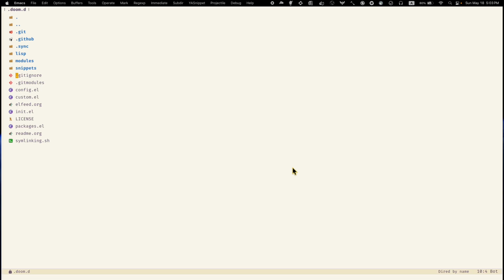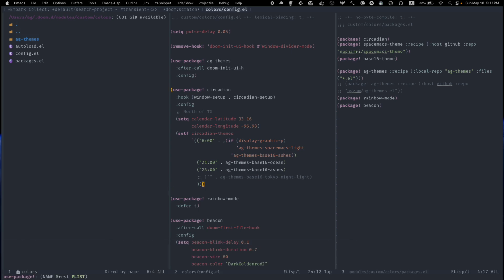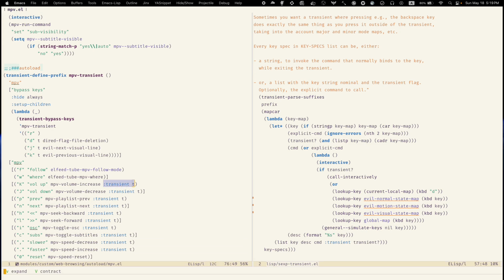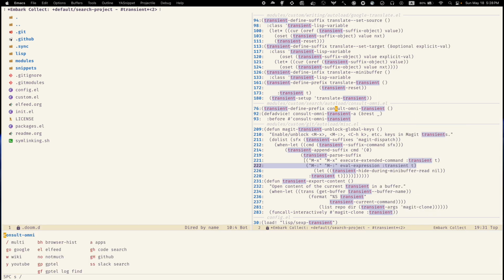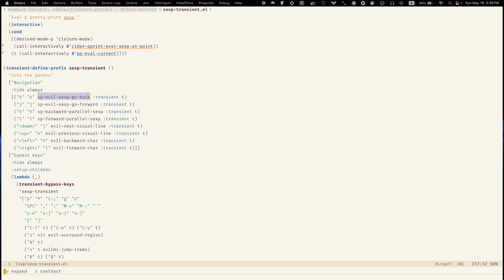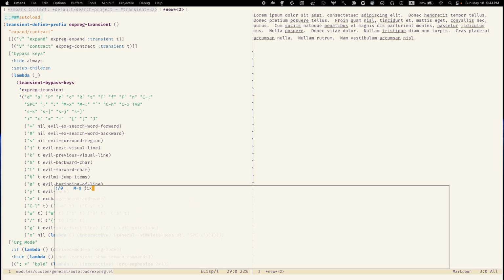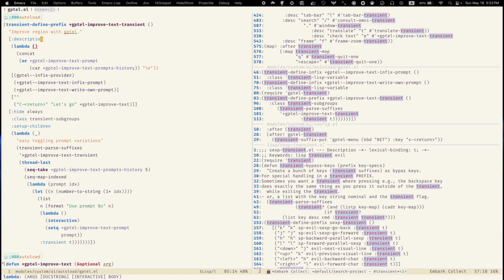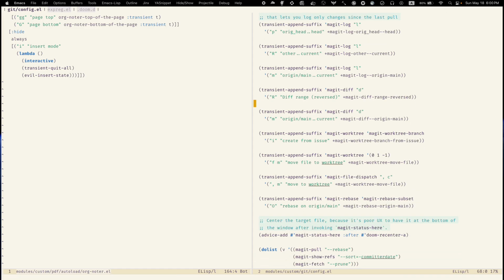Emacs' Transient.el — a bunch of practical examples.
I'd like to show some practical examples of how I use Transients in my config for ideas and inspiration.

1:20 What the heck is Transient?
2:15
3:27 posframe
4:30 embark
5:06 gptel
6:05 frame zoom transient
6:57 cycle themes -
11:00 mpv
7:21 translate
23:05 consult-omni
25:35 sexp-transient
39:43 expreg-transient
47:24 gptel-improve-text
50:22 org-noter
51:55 tabs
55:25 - extending existing transients